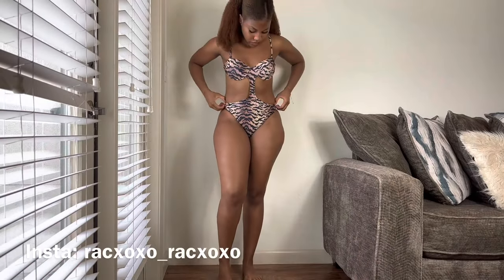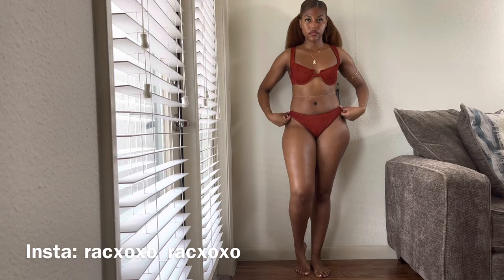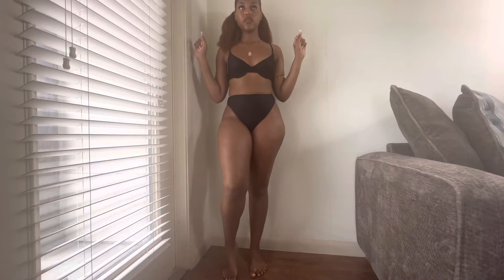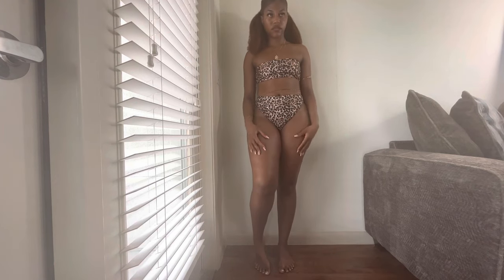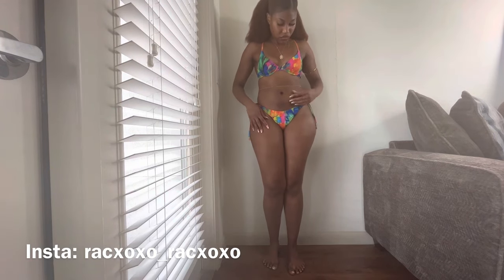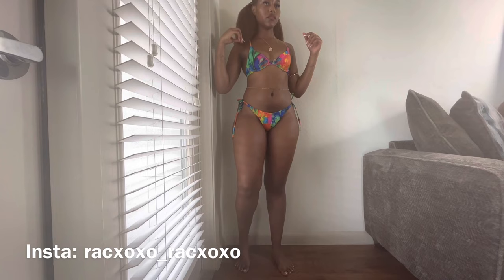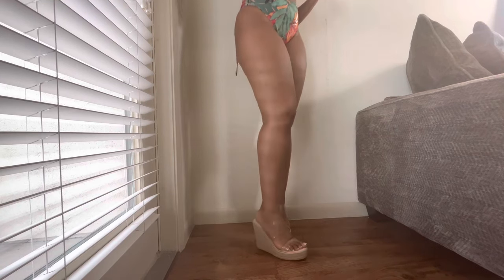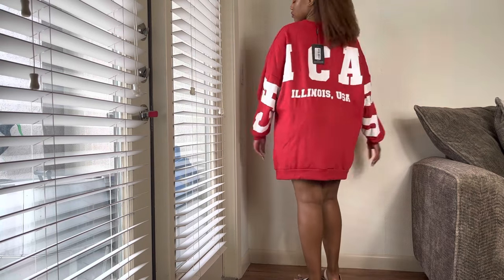PRETTY LITTLE THING SWIMSUIT HAUL 👙 SUMMER IS HERE!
Welcome to my pretty little thing swimsuit haul!!!

 This is my first time trying pretty little thing’s swimsuits and honestly It was a great experience!  Please let me know how you feel about the pieces which one was your favorite which one you didn’t really care for and whatever house you want to see!

Links to items:

Swimsuits:
0:11
1:37
1:37
3:51
3:51
2:55
2:55
2:09
2:09
1:00
1:00
4:54
4:54

Shoes:
6:11

Sweater:
6:38